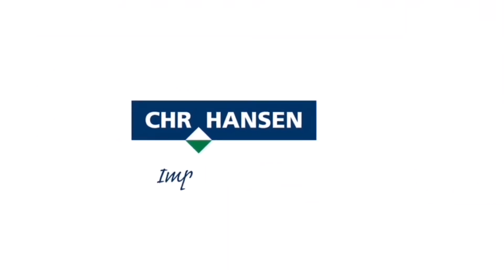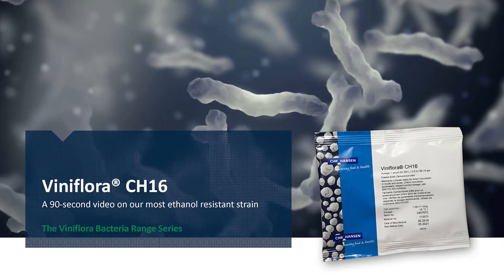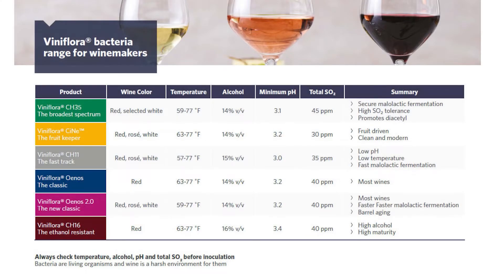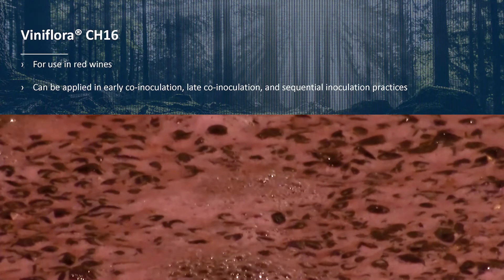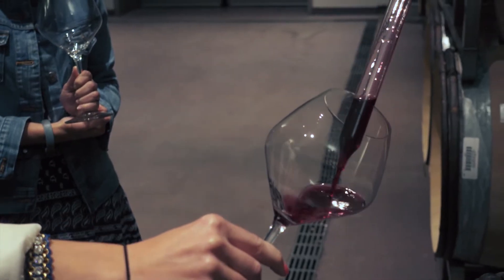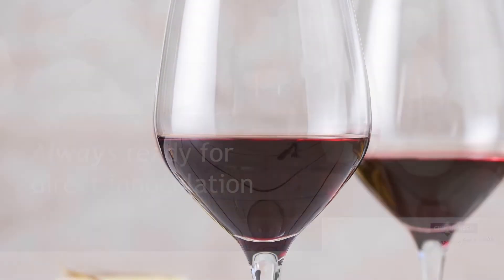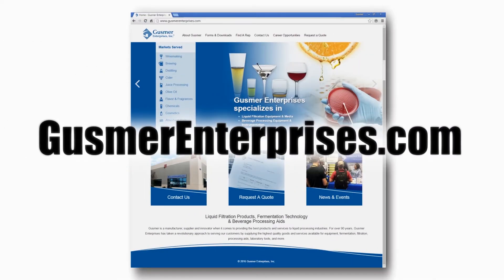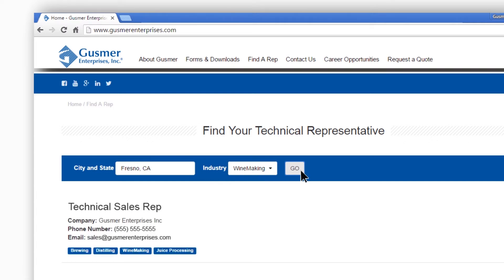Chr. Hansen Viniflora® CH16 - 90 Sec Overview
Viniflora CH16 is a freeze-dried, direct inoculation starter culture of Oenococcus oeni. CH16 is especially appropriate for conducting fast malolactic fermentation in high alcohol red wines (up to 16% v/v) with a pH above 3.4.